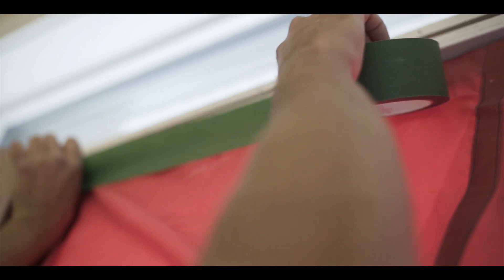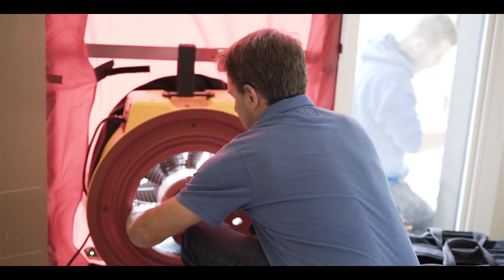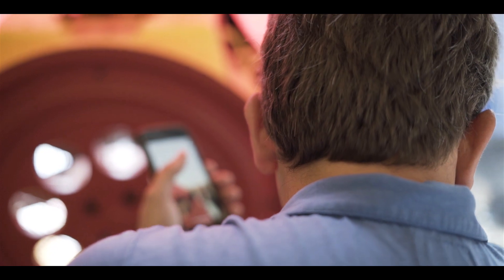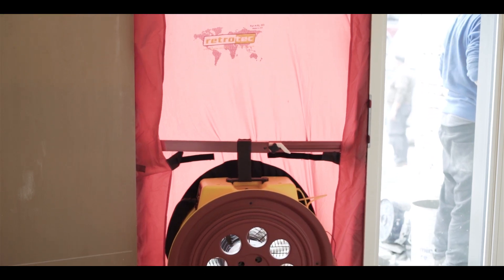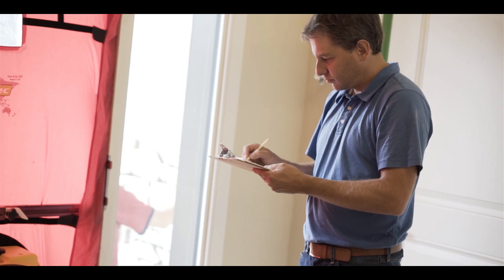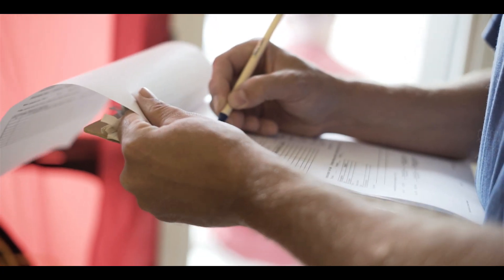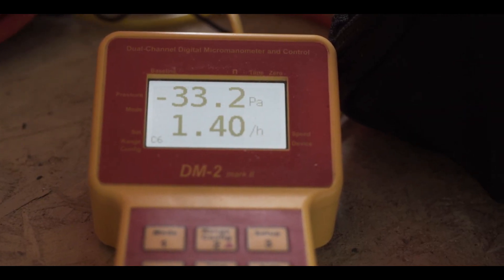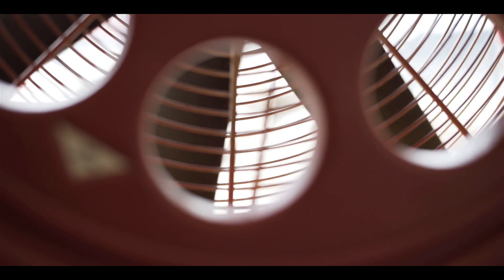Building A Legacy: Why Do Air-Tightness Testing During Construction?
Energy Advisor, Nate Sereda, discusses the reason why a mid-construction blower door test is critical to achieving an optimal final air tightness and energy efficiency rating.